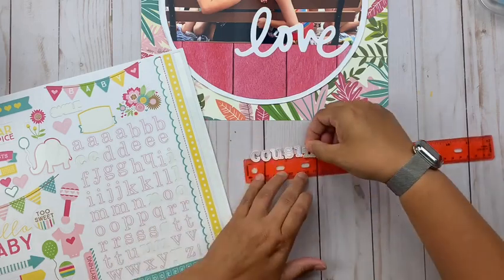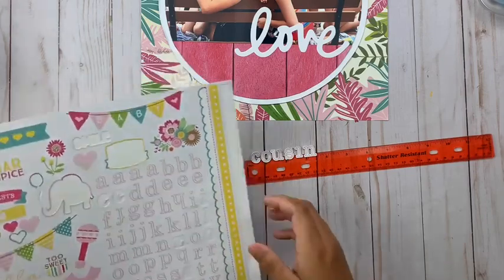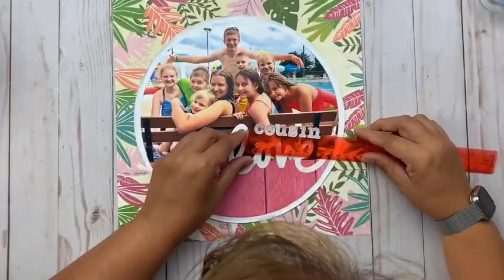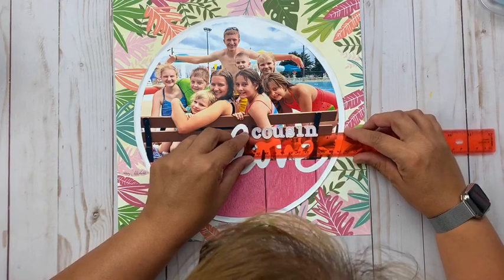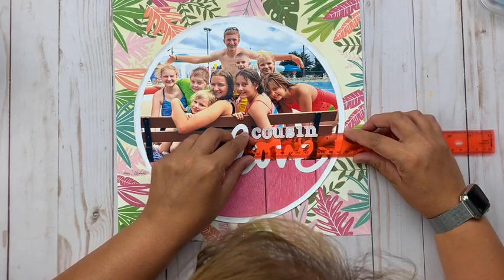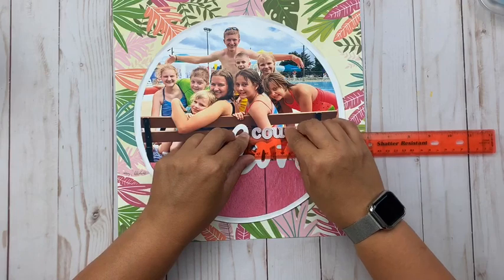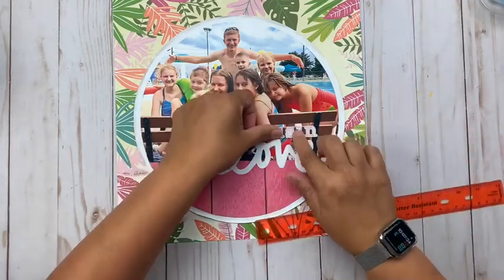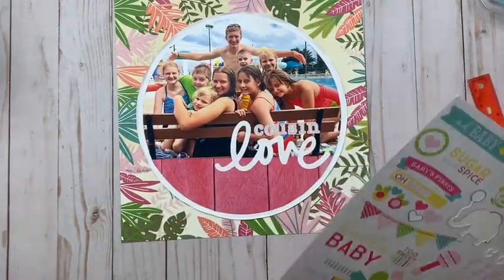SCRAPBOOKING 101 - Day 3 - Creating Your Title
This originally aired live on Facebook but I thought it would be useful to you here too!